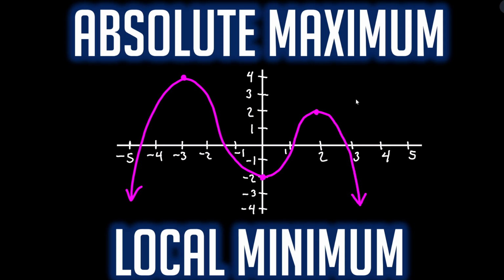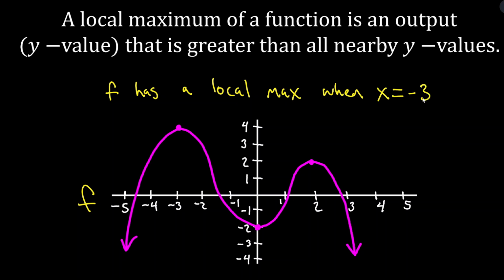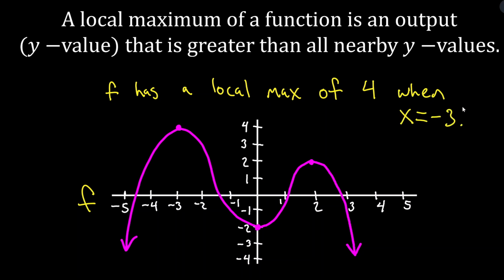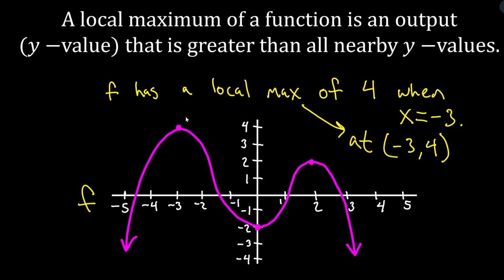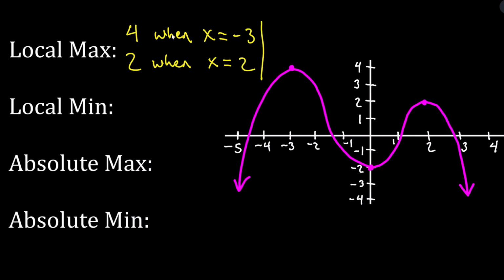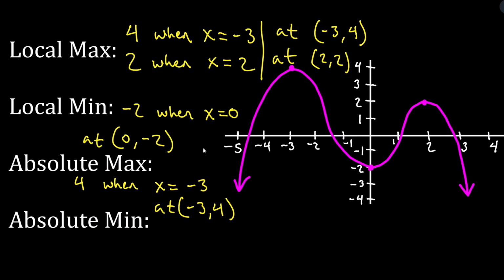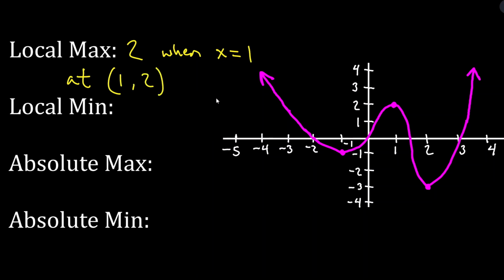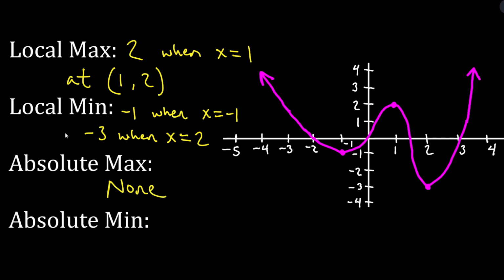Absolute & Local Extrema (Maximum & Minimum)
In this video, I demonstrate how to identify absolute and local (or global and relative) maxima and minima from the graph of a function.

Support me:
* Share my channel with friends, family, classmates, or teachers

Every bit of support helps me keep creating high-quality content. Thank you!

Keep flexing those brain muscles! - Dr. Tucci